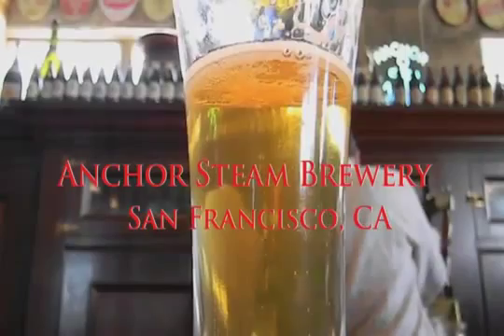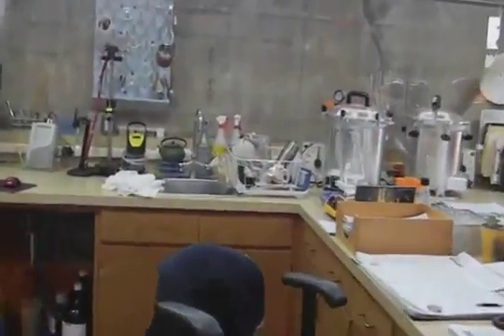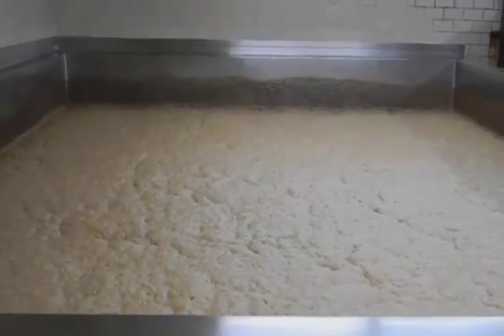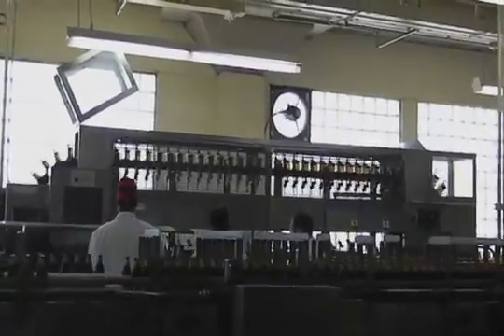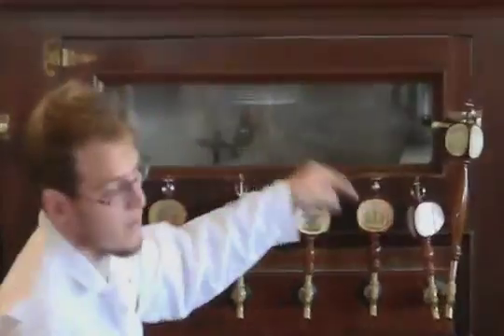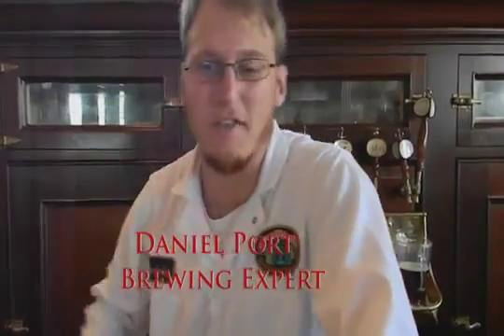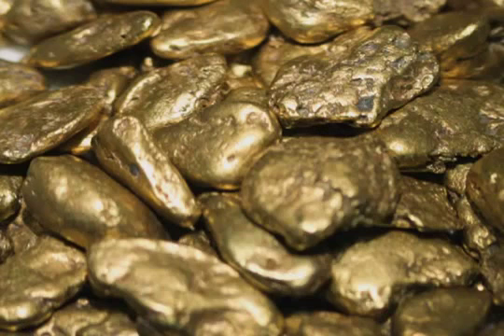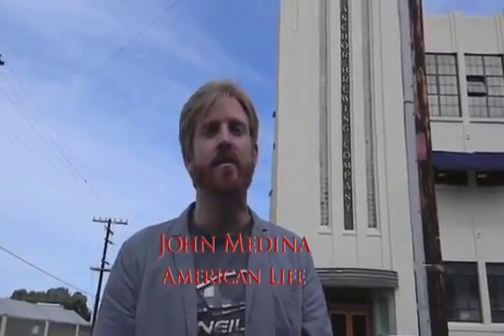Anchor Steam Brewery Tour